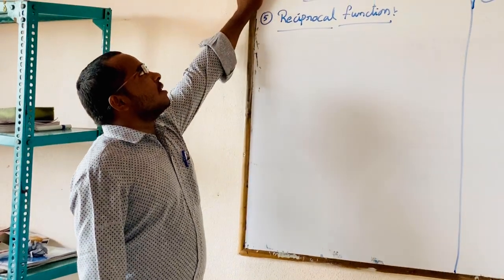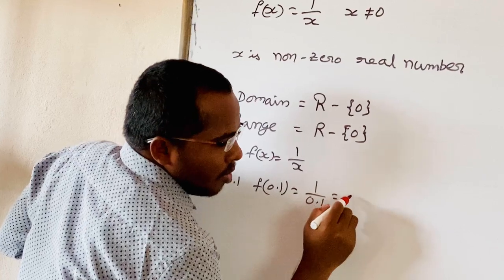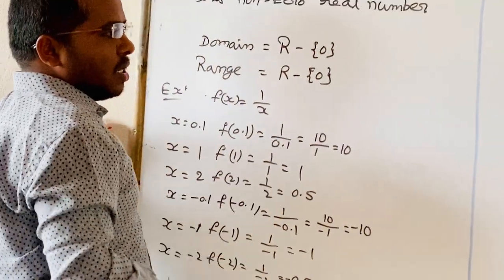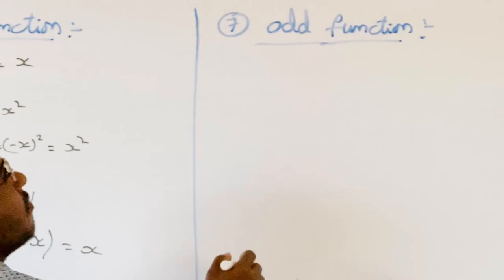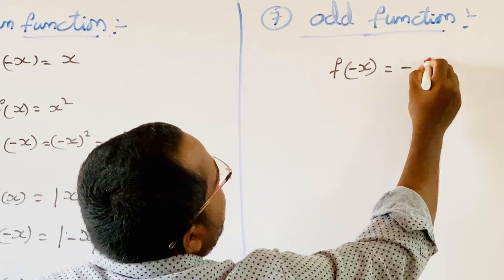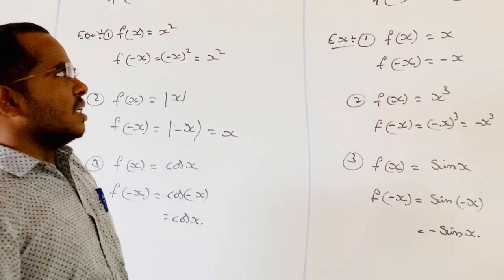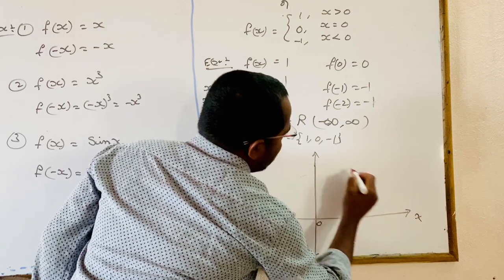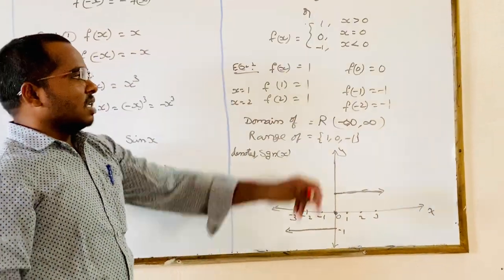SSV Bricks - VII IIT Foundation - Maths - Algebraic Functions - Part 2